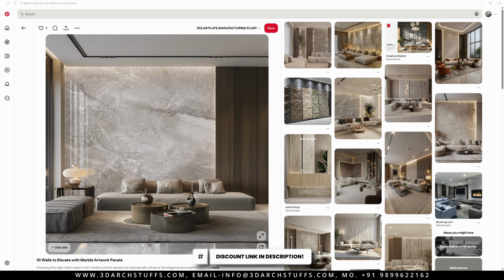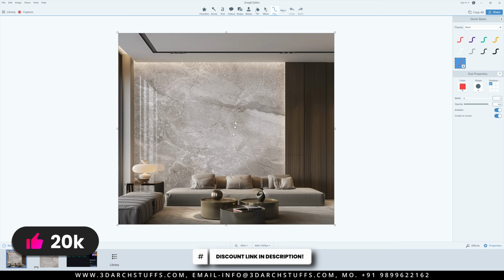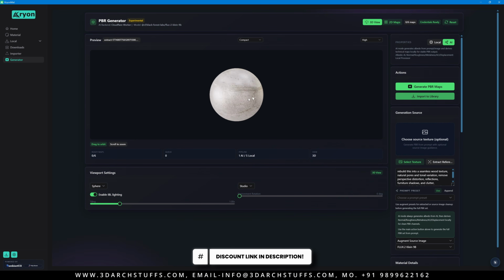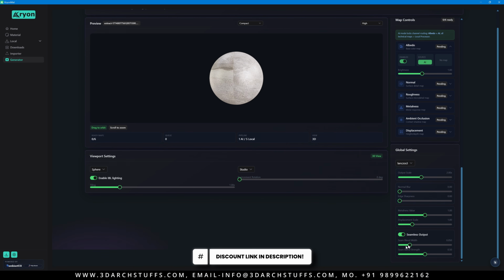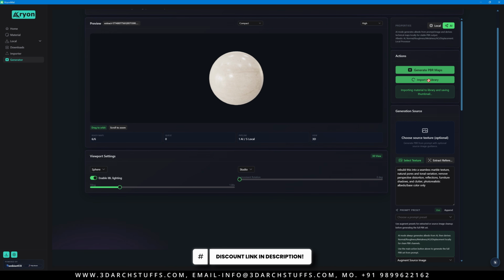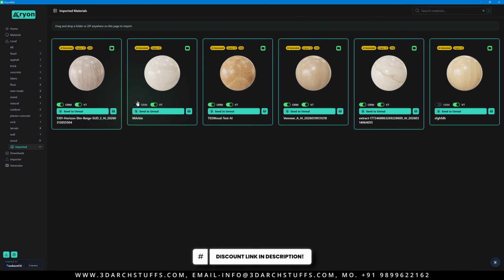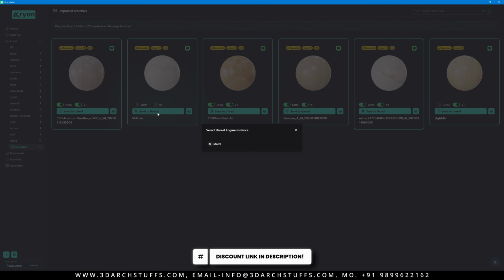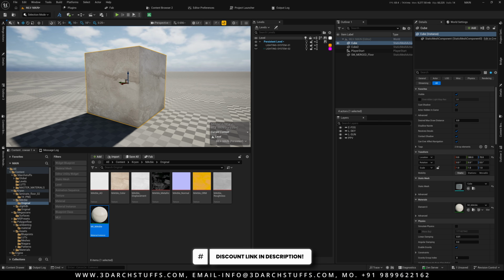Create Seamless PBR Materials from Any Reference Image Using Kyon Bridge in Unreal Engine.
In this Unreal Engine tutorial, I’ll show you how to use Kyon Bridge to extract materials from any reference image and convert them into a seamless, tileable PBR material ready for use in Unreal Engine.

You’ll learn how to:
• Import any reference texture or image
• Use Kyon Bridge to automatically extract material information
• Generate Albedo, Roughness, Normal and other PBR maps
• Make the texture fully seamless and tileable
• Bring the final material into Unreal Engine
• Create realistic materials for environments, archviz and game assets

This workflow is perfect for creating high quality materials from photos, references or downloaded textures without needing expensive material libraries.

If you create realtime archviz, environments or game-ready assets in Unreal Engine, this method can save a huge amount of time.